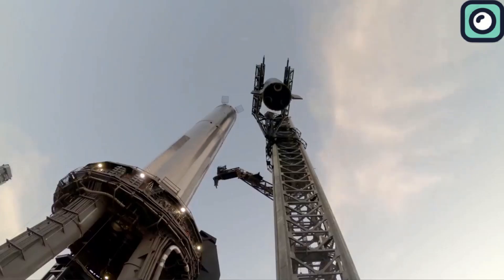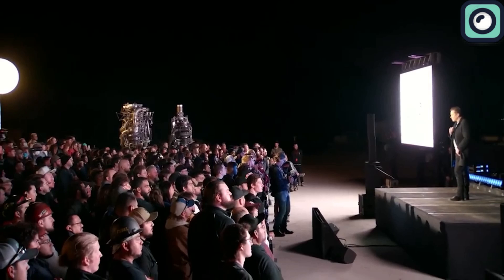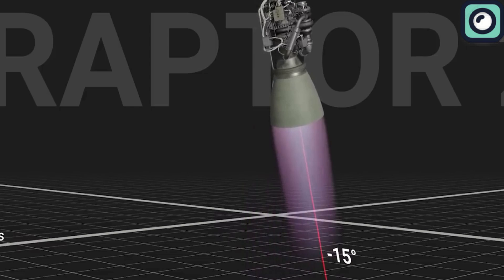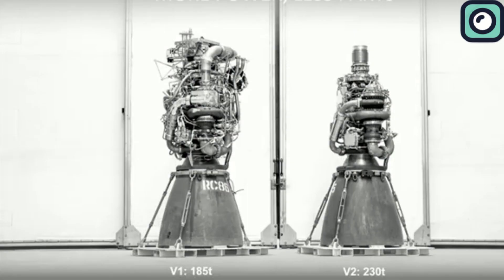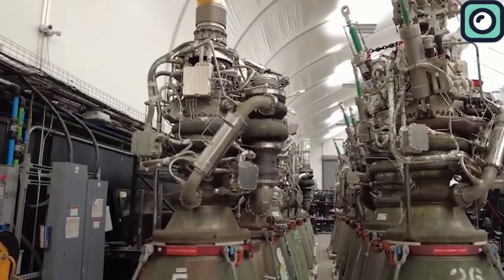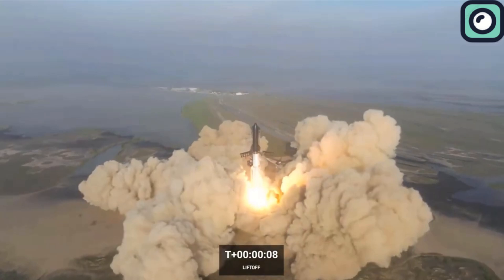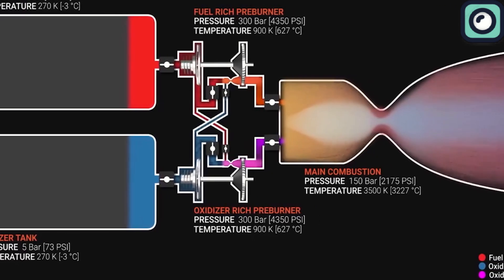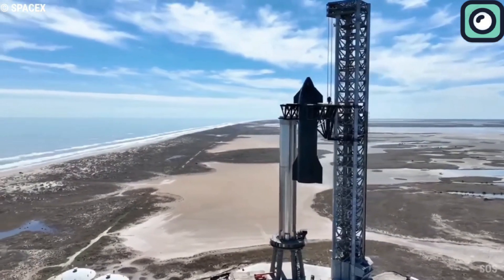Musk Just Revealed New Updates On Starship's Raptor Engines!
What do you think is the most expensive and most complex part of a rocket? The fuel systems? The guidance computers? Or maybe the payload fairings? No, none of these things. Surprisingly, the most important and most expensive component of a rocket is the engines. It's so costly that, in most rockets, a significant percentage of the overall cost is dedicated solely to the development of the engines. This high expense is why many American companies used to buy Russian engines instead of developing their own. But for SpaceX, nothing is too challenging. From the very first rocket they developed, SpaceX has used their own engines, setting themselves apart from other companies.
The most advanced engine family SpaceX has developed is the Raptor engines, which are arguably the most sophisticated rocket engines ever created by humans. However, no matter how advanced their products are, SpaceX and Musk always have something new to introduce. Recently, Musk revealed some mind-blowing upgrades to the Raptor engines, and we are going to talk about them in this video.
Musk first got the idea for the Raptor engine back in 2009. Initially, they thought about using hydrogen and oxygen, but by 2012, they shifted to methane and oxygen. Methane is a better choice for missions to Mars because it can be produced there using the Sabatier reaction, which combines carbon dioxide from the Martian atmosphere with hydrogen.
The first version, Raptor V1, started testing around 2014. This version had a thrust of about 225,000 pounds and used a lot of 3D-printed parts to speed up development. It was a complicated engine, with lots of plumbing and sensors to help SpaceX learn how to control it.
By 2022, SpaceX rolled out Raptor V2, and it marked a significant leap forward in rocket engine technology. This version was not only more powerful but also simpler and lighter. The engineers at SpaceX streamlined the design by removing a lot of the extra plumbing and sensors that were necessary in the early versions. This reduction made the engine more flame-proof and heat-resistant, crucial for the extreme conditions it faces during launches.
Raptor V2 increased its thrust to an impressive 230 tons, making it the most advanced and powerful engine SpaceX has in operation. This engine set a new record with a chamber pressure of 300 bar, surpassing previous records held by engines like the Russian RD-180, which operates at 267 bar. The Raptor V2’s chamber pressure is not only the highest for any rocket engine ever built but also contributes significantly to its performance and efficiency.
To put this into perspective, let's compare it with some other famous engines. The Space Shuttle Main Engine had a maximum chamber pressure of around 207 bar, which was considered groundbreaking during its time. The F-1 engines used on the Saturn 5 rocket, which took humans to the moon, had a chamber pressure of about 70 bar. These engines were powerful in their own right, but the advancements in materials, engineering, and design have allowed Raptor V2 to achieve higher pressures and efficiency.

Although Raptor 2 sounds almost perfect, SpaceX isn't stopping there. They are already advancing to the next level with Raptor 3. Musk recently shared some exciting updates about this next-generation engine, which promises to bring even more improvements and efficiencies.
Musk responded to a tweet about the impressive number of Raptor engines currently being produced, stating, “We could build a lot more, but the next version of Raptor is really the one to scale up production. We begin testing it in McGregor within a week or so. Regenerative cooling and secondary flow paths have been made integral to the whole engine, thus no heat shield is required. Nothing quite like this has ever been done before.”